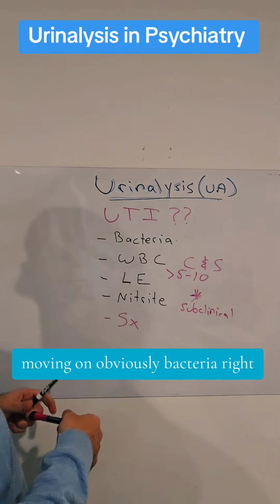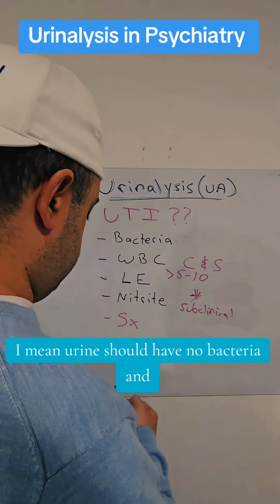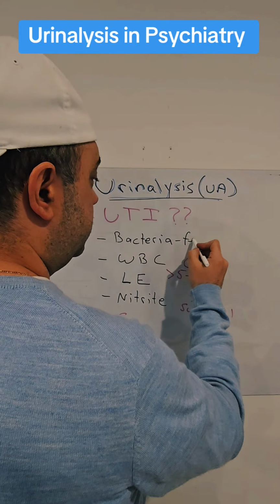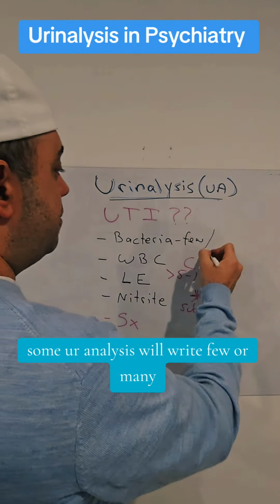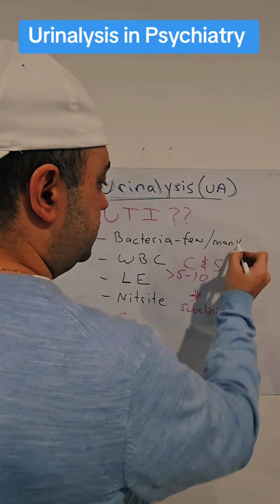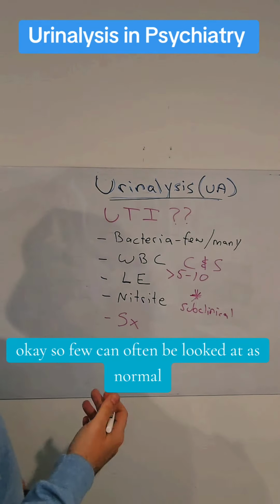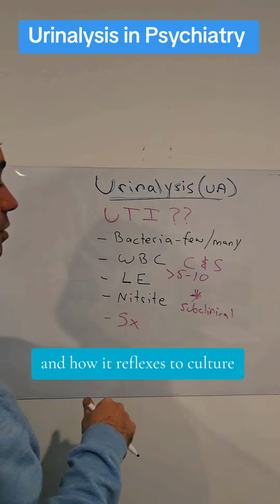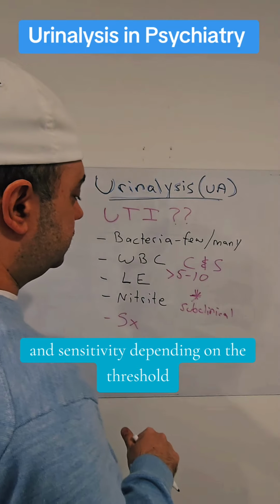urinalysis psychiatry leukocyte nitrite foryoupage